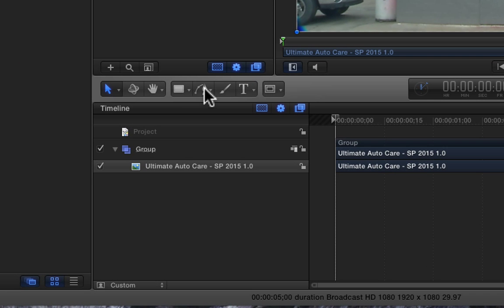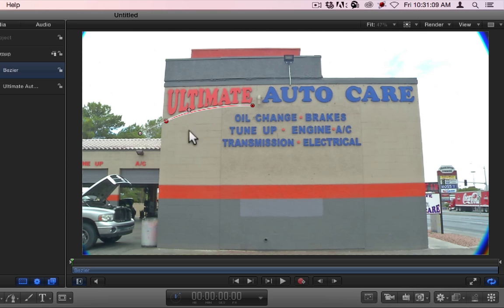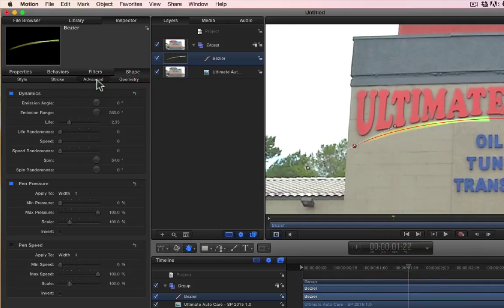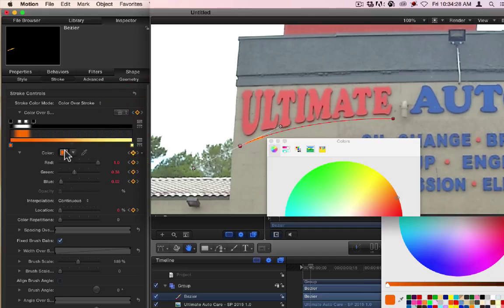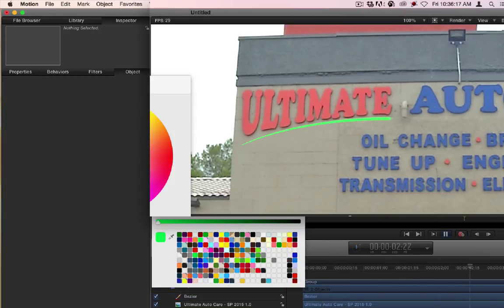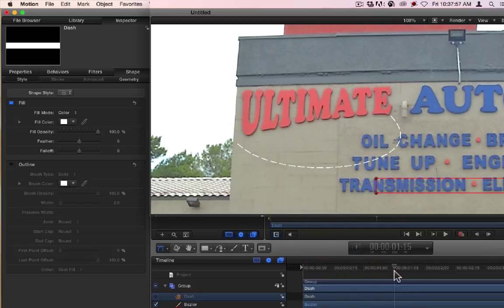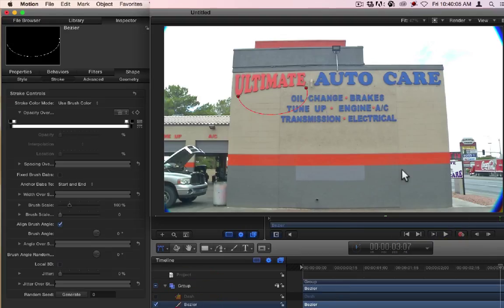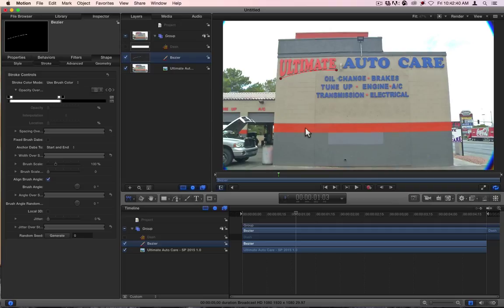Animated Arcs in Motion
This is how one can animate an arc using Apple Motion.  Unfortunately, this effect cannot be done very well within Final Cut Pro, but is easily accomplished using Motion.